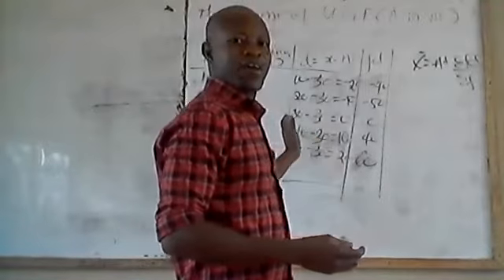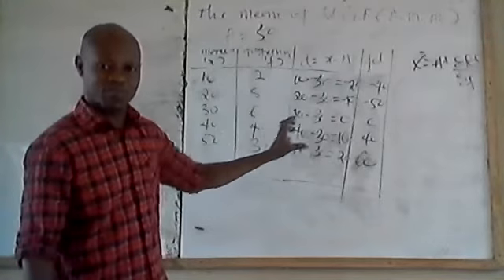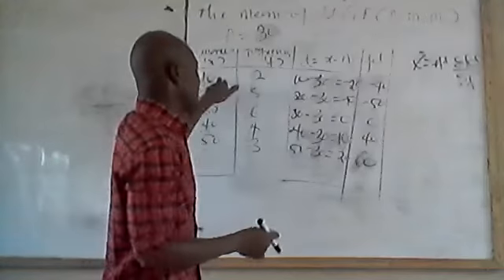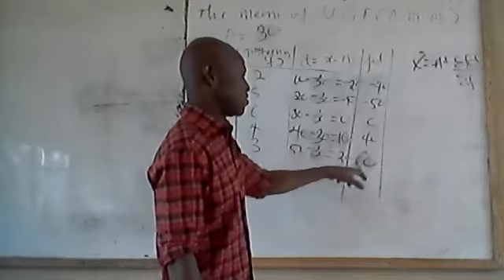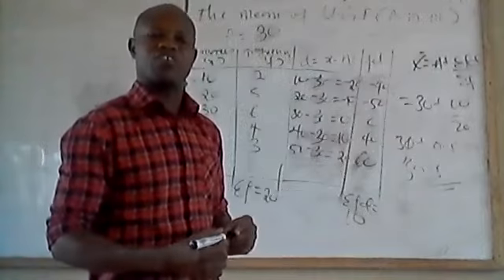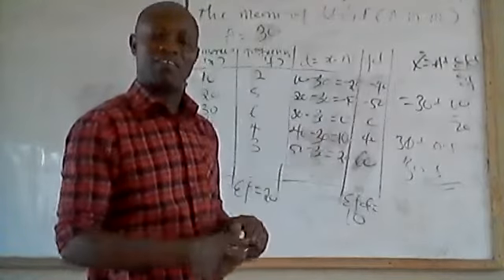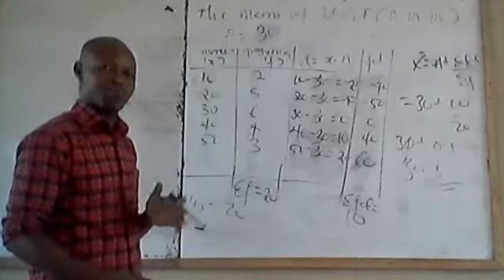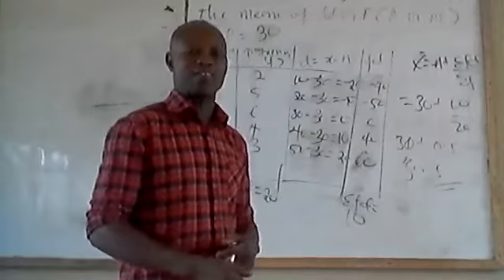mean of UGFD video 4